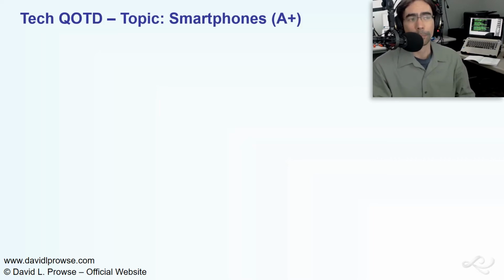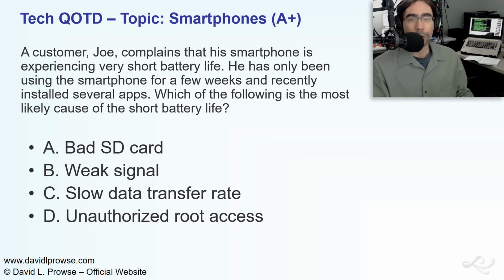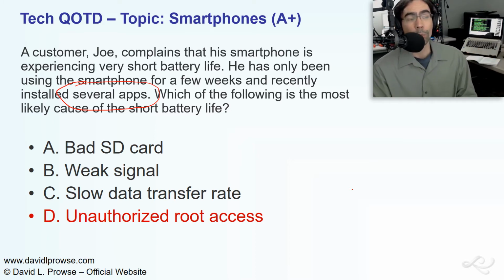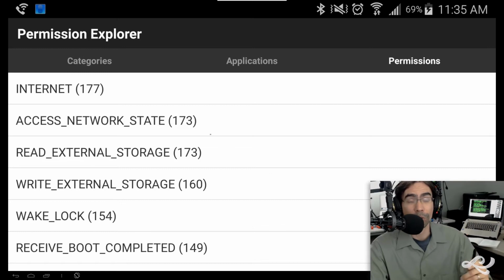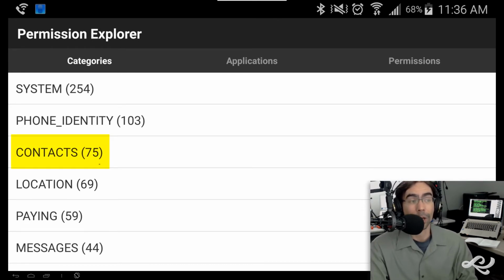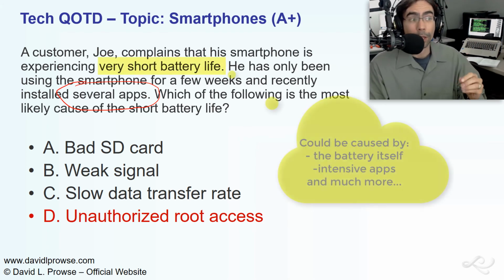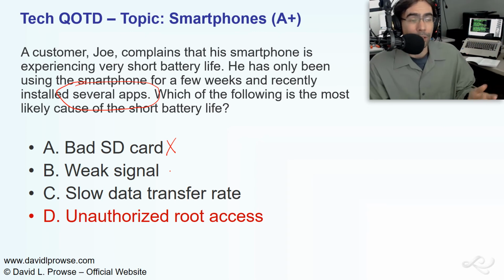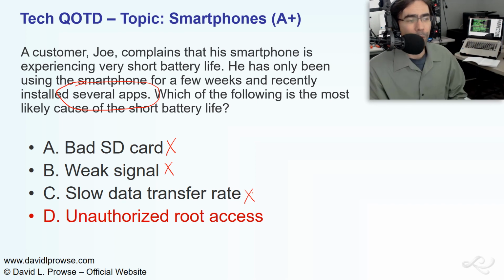Tech QOTD - Topic: Smartphones (A+)